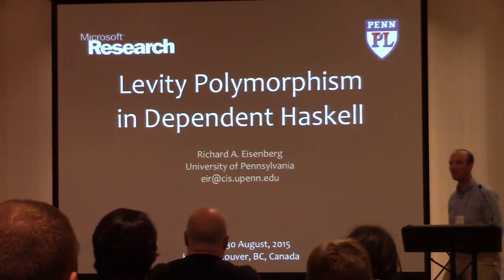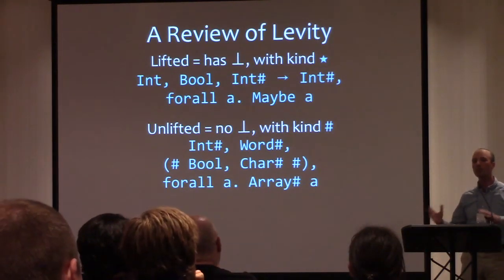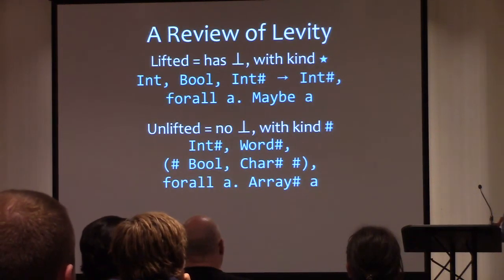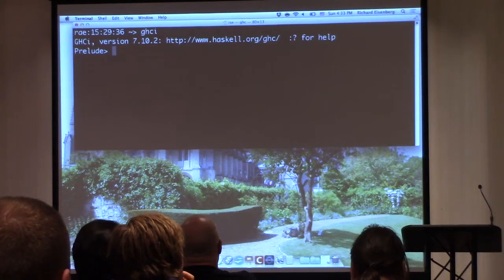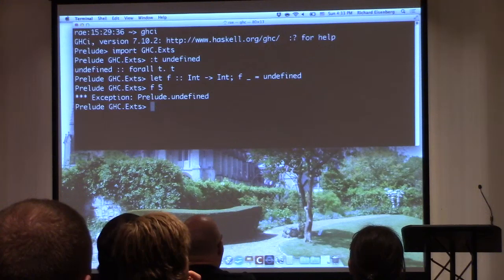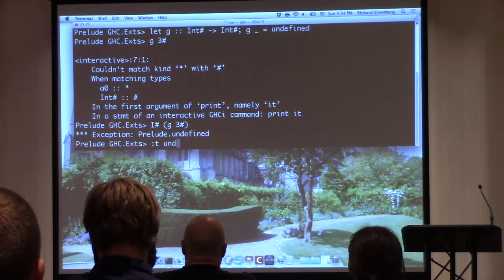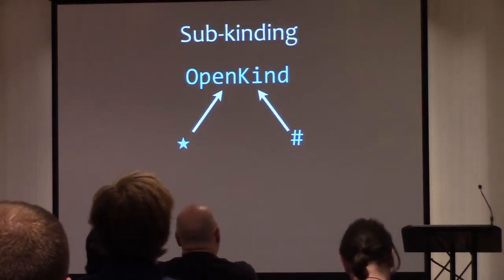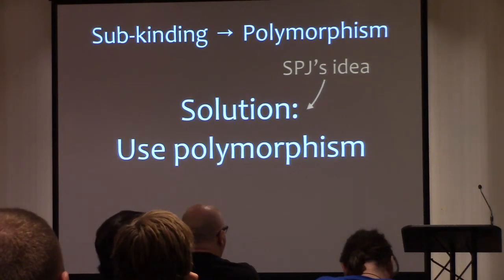11 Levity Polymorphism In Dependent Haskell [fixed audio]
30 August, 2015

Richard A. Eisenberg, University of Pennsylvania
e-mail in the first slide